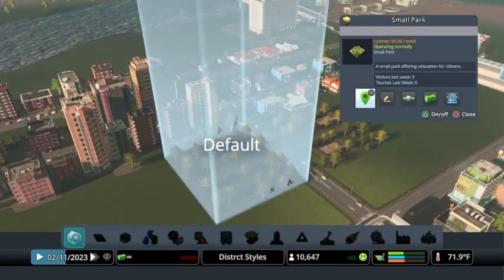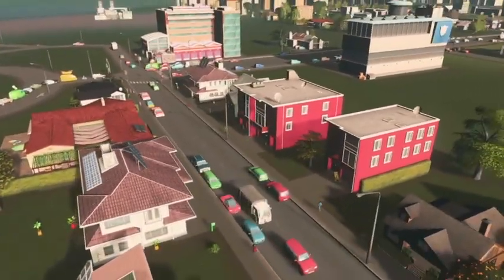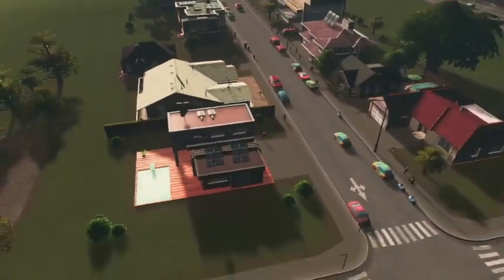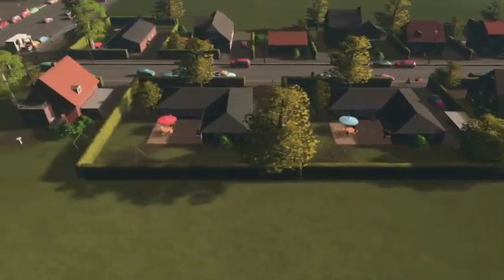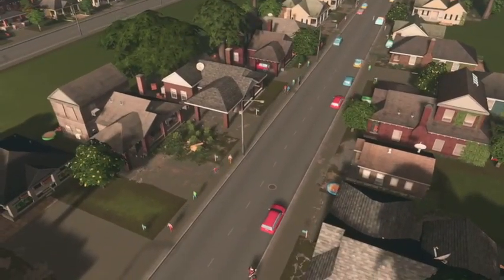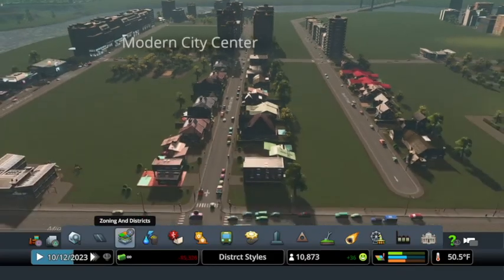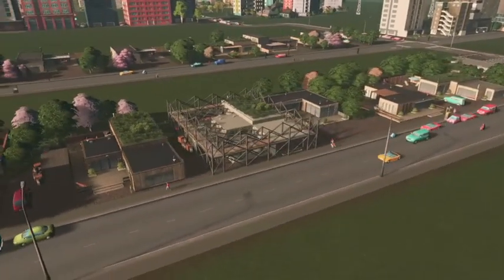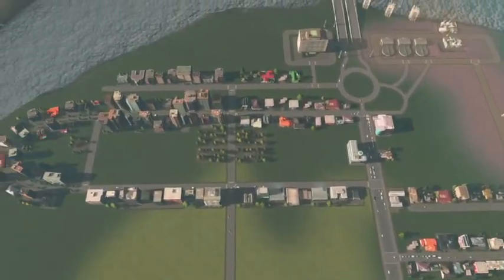Cities Skylines Tutorial District Styles Deep Dive (PS4) 5 Different Districts High and Low Density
Console PS4
All DLC's
In today’s episode I take a look into all the available district styles available to use on the PS4. Included districts are: Default, European, European Suburbia, Modern City, and University City. I layout all of the districts in high density residential and commercial and low density residential and commercial. Bonus I include zoning in self sufficient as well as local produce.

Please Note: Different look to buildings also depends on size.  4x4, 3x3, 2x2, 1x1, 3x2 etc...

I have also made playlists on my channel to make it more convenient for my watchers to find content they are interested in.
Thanks, Grahtles!

Thanks, Grahtles!